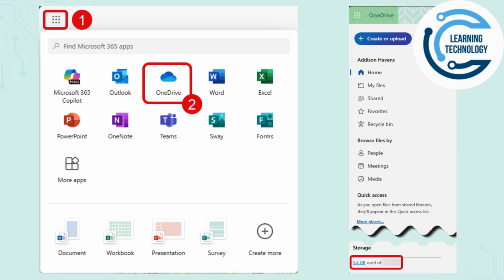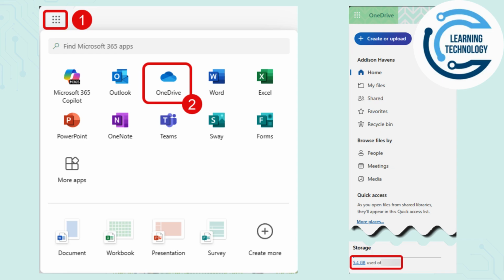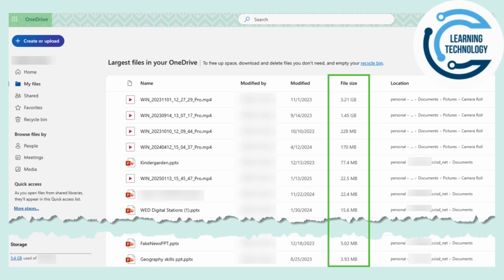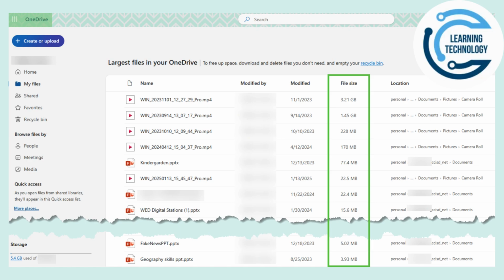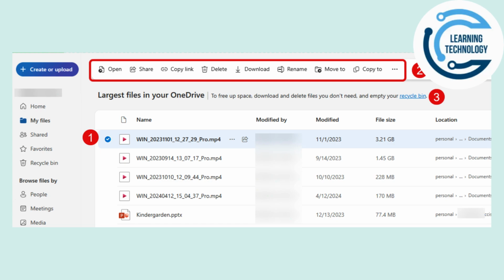TT Student Clean Up Crew Regular maintenance of OneDrive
Identifying space quota and cleaning up OneDrive resources